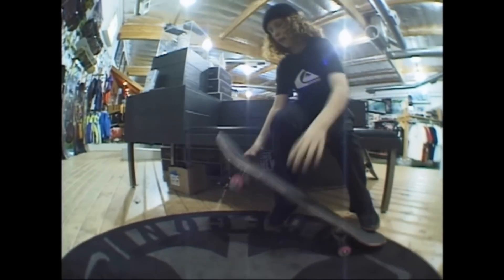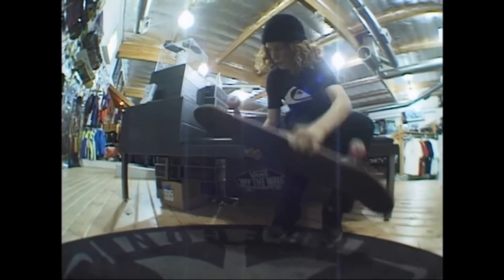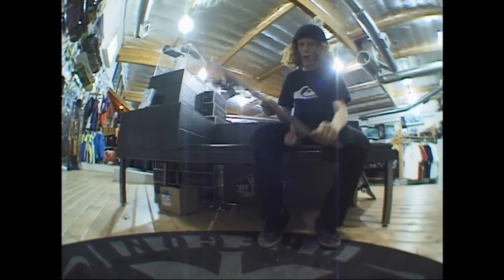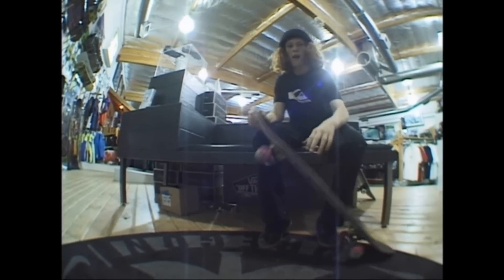How to kickflip to bs 50-50 with Guy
kickflip 50-50s in ig board shop